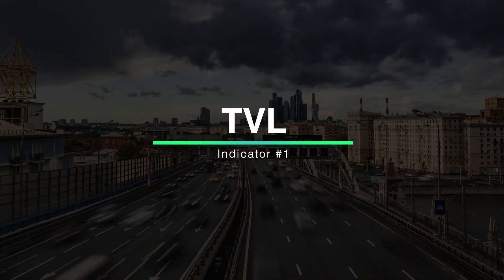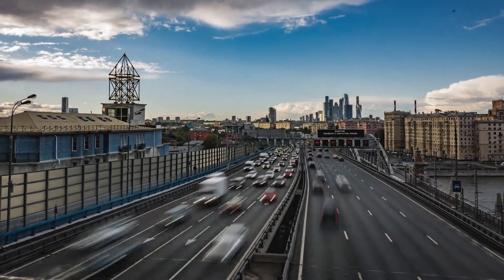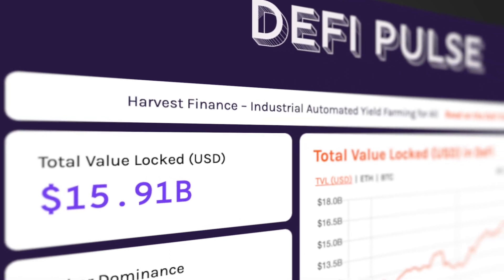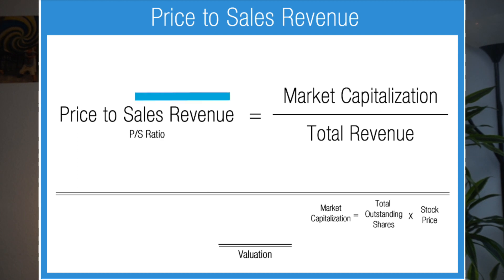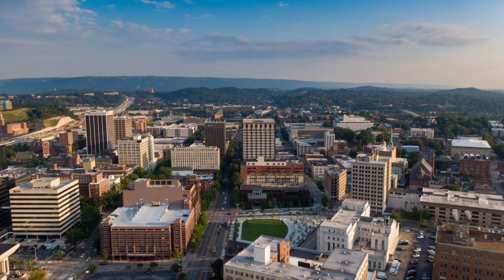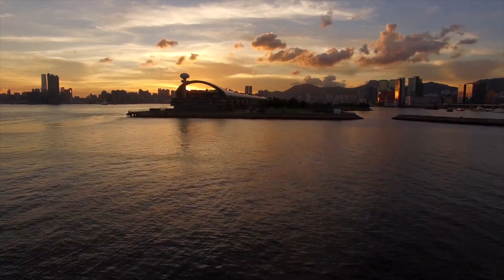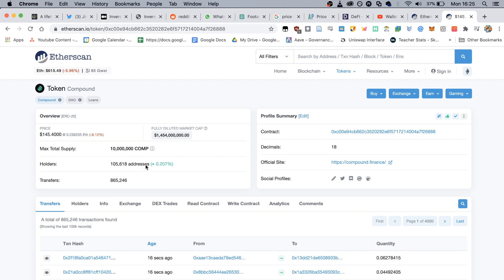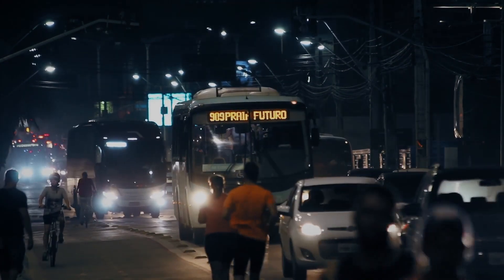5 DeFi Indicators Every Savvy DeFi Investor Should Know!!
5 Indicators Every DeFi Investor Should Know

Hi my name is Kierin and I'll be your your guide on your DeFi adventure. The DeFi space is complicated and dangerous. There are many scams, hacks, and people out there trying to take your money away from you. It's important to have the tools and knowledge to be safe in the space. Therefore, I'll be your map and compass to help you thrive on your yourney to financial independence.

-- hashtags --